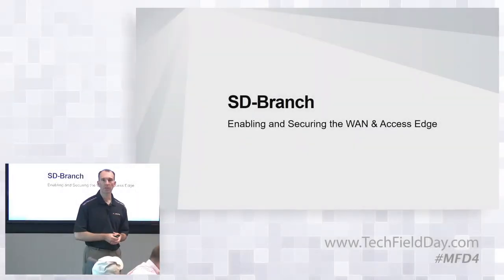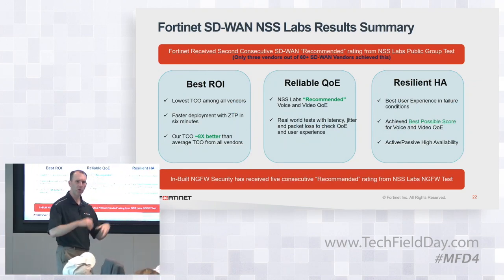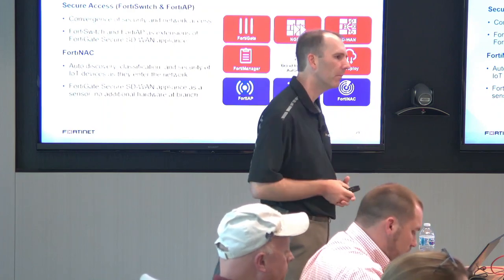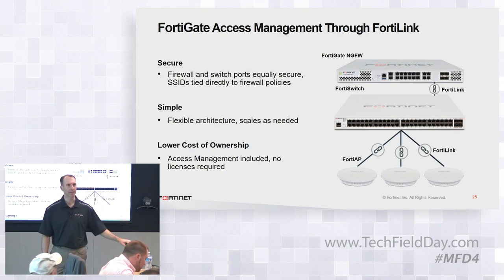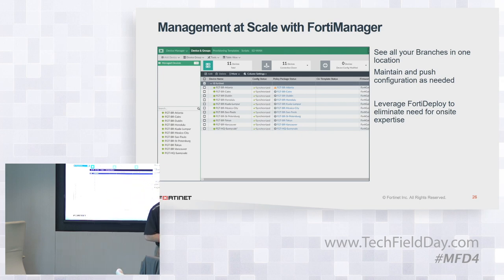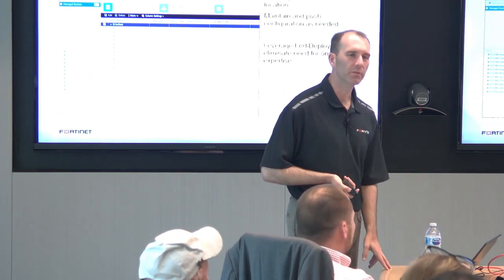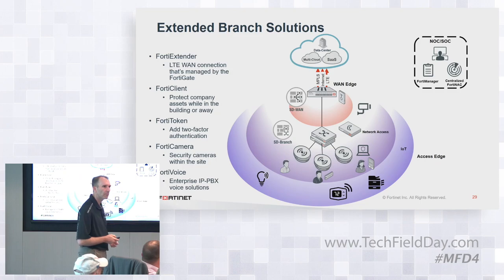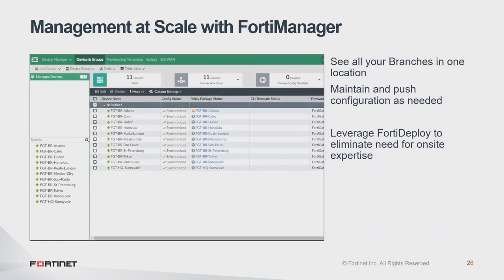Fortinet SD Branch: Enabling Securing the WAN & Access Edge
Branch networks have seen a lot of changes recently, and the combination of FortiGate plus FortiAP, FortiSwitch, and FortiNAC are perfectly suited to today’s modern branch.

Presented by Chris Hinsz, Director, Products and Solutions - Wireless

Recorded at Mobility Field Day in Silicon Valley, CA on August 15th, 2019.